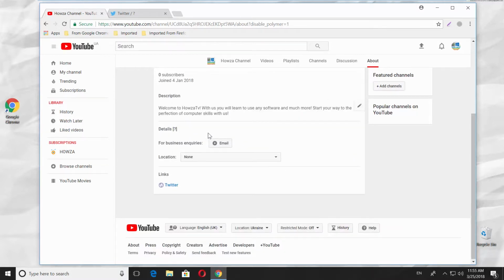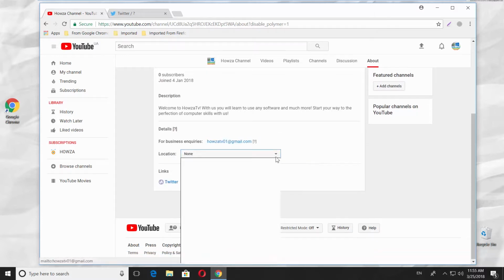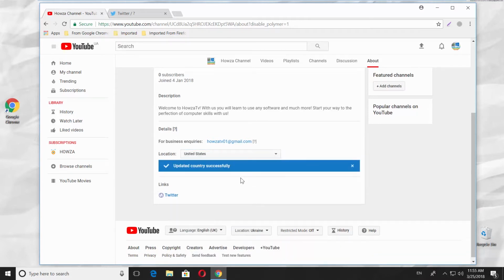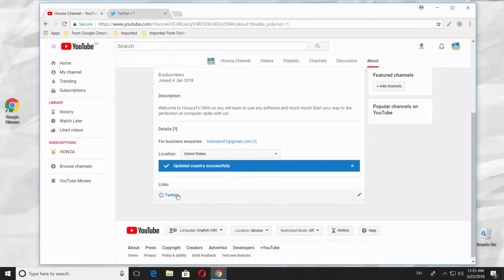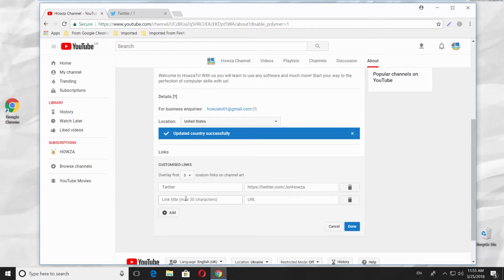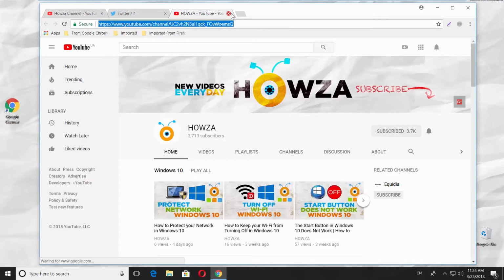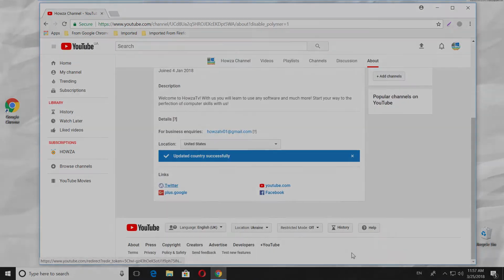How to Add Channel Information on YouTube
In today's tutorial, you will learn how to add channel information on YouTube.
Open a web browser and go to your YouTube channel. Click on 'About' tab. Click on 'Channel description'. Here you need to tell the viewer about your channel, what kinds of videos are you going to post, you can also tell yourself. Click on 'Done' when you're finished.
Select your location.
The last step is to add links to your social media. You can add up to 5 links. It can be Twitter, YouTube, Google+, etc. To add a link, click on 'Add'. Add link title, for example, YouTube. Copy the link from your social media and paste it. Click on 'Done'.